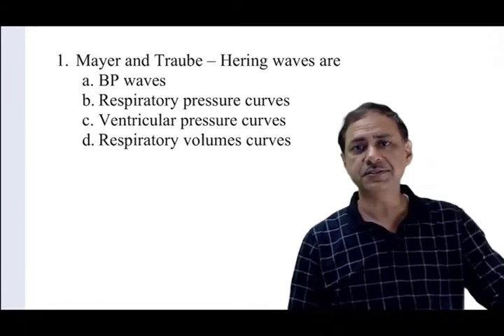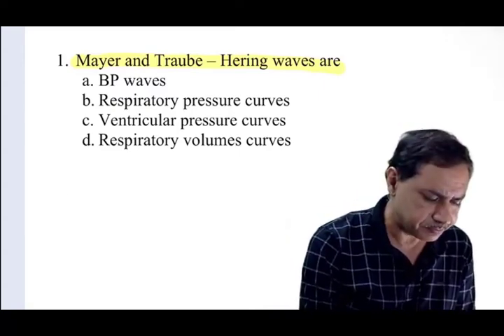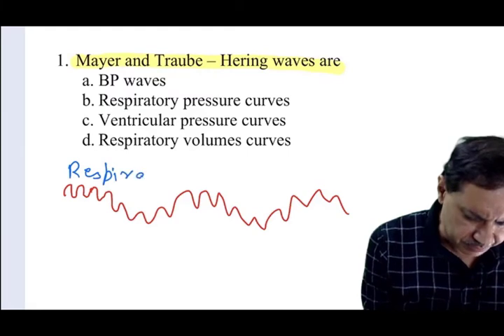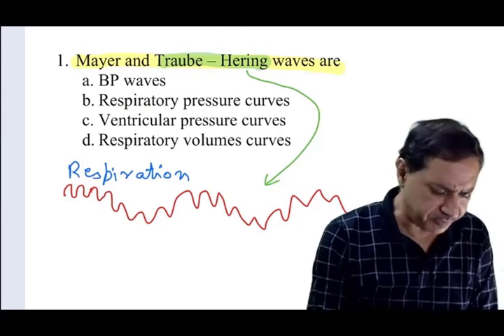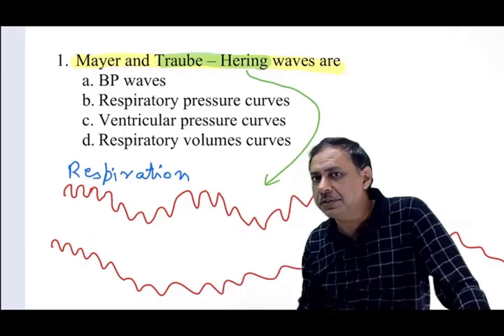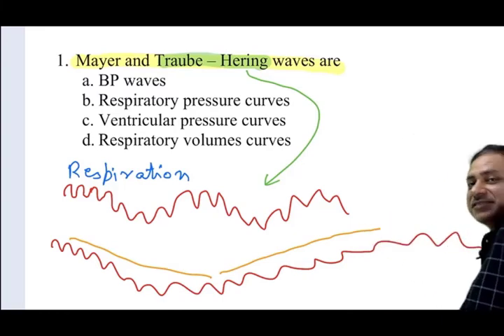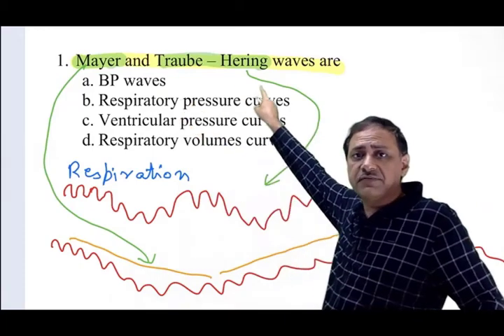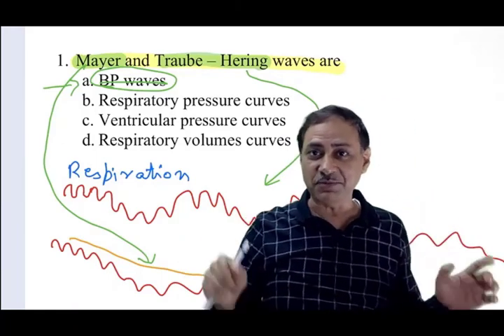Mayer and Traube-Hering Wave by Dr. Navin Gupta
Wonderful explanation of Mayer and Traube-Hering waves by MIST PHYSIOLOGY FACULTY DR NAVIN GUPTA.